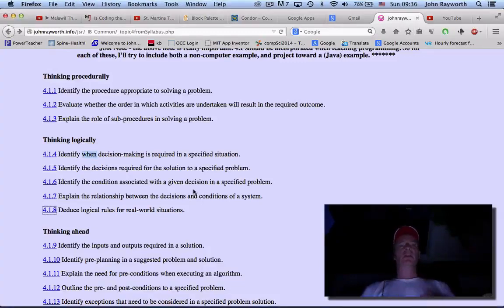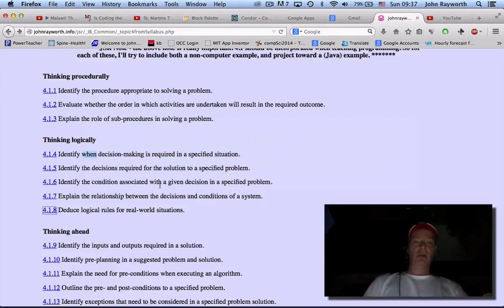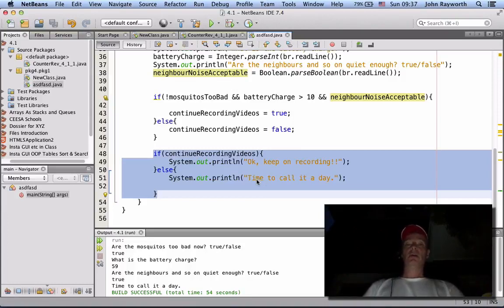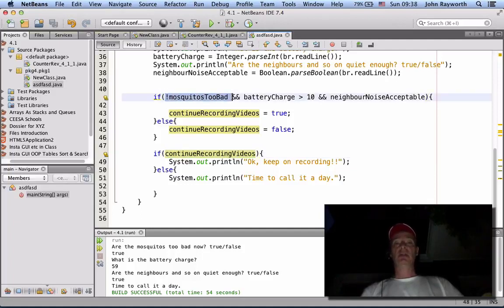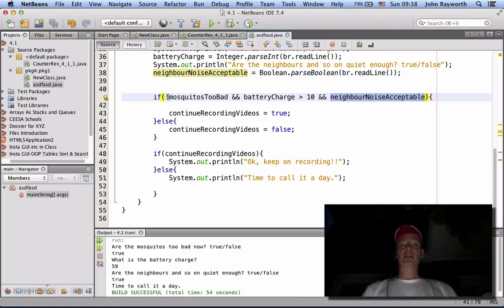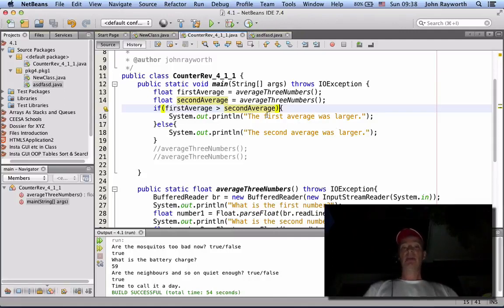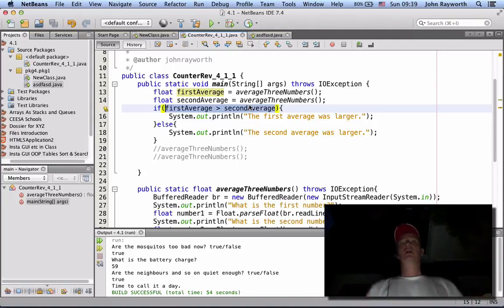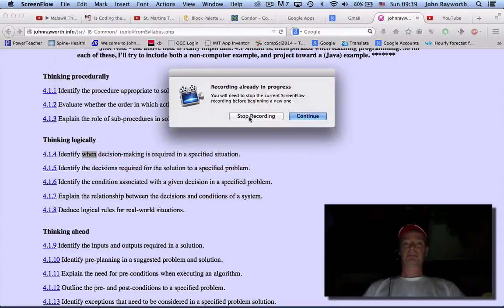4-1-6 and 4-1-7